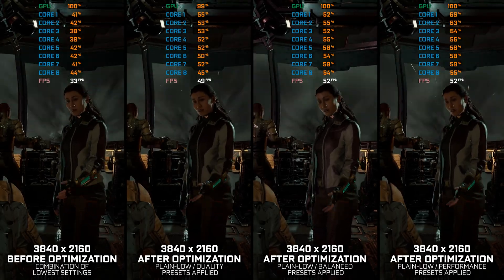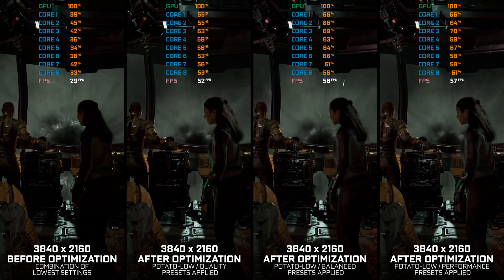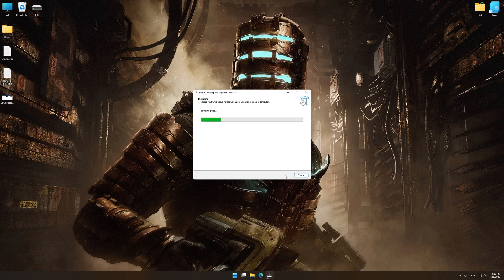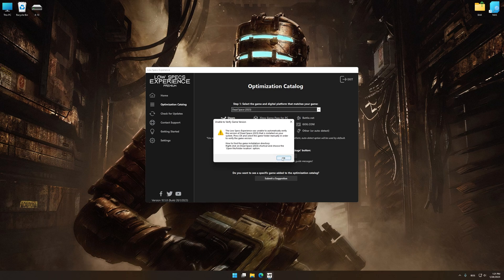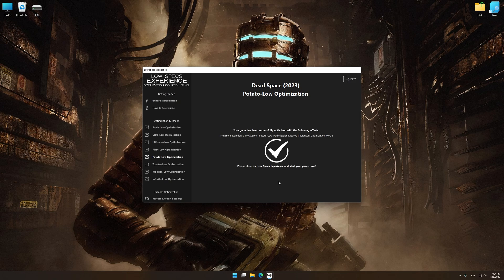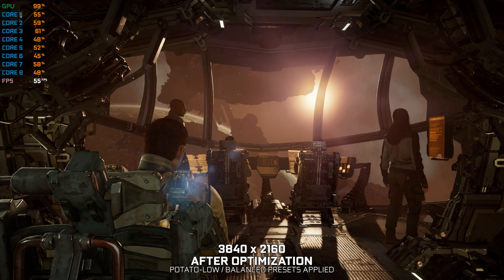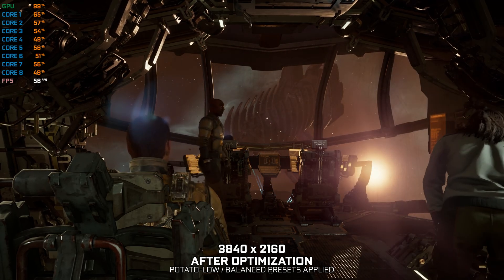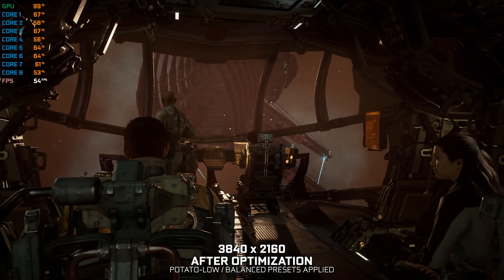Dead Space Remake (2023) | How to Get Maximum FPS Boost and Fix Lag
This Maximum FPS Boost guide for Dead Space Remake (2023) shows you how to increase and maximize frame rates, fix lag, reduce stutters, and improve overall performance using the Maximum Performance presets in Low Specs Experience.

⏱️ Timestamps

00:00 Before vs After Optimization
00:53 Optimization Guide
02:20 Additional Gameplay Footage